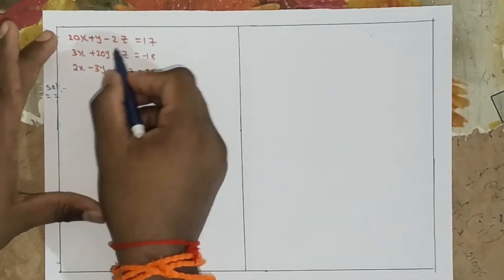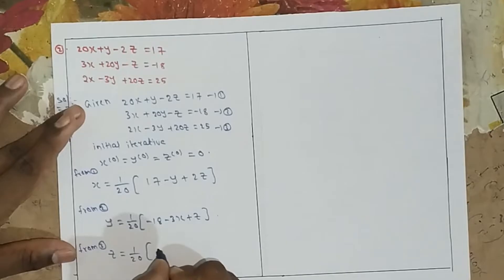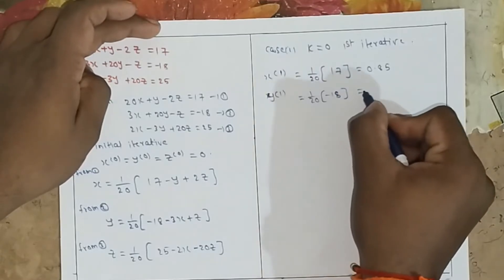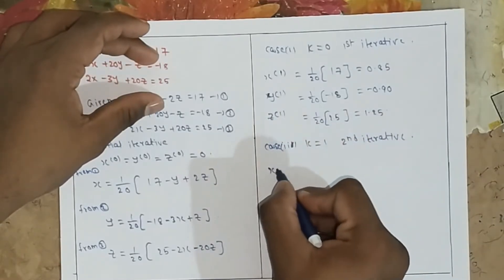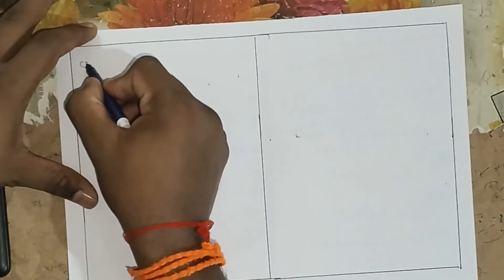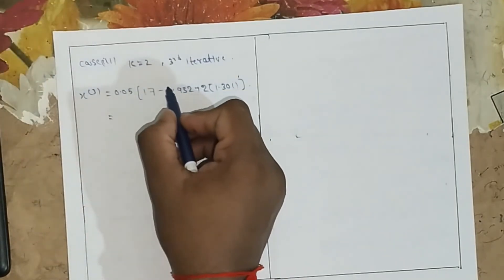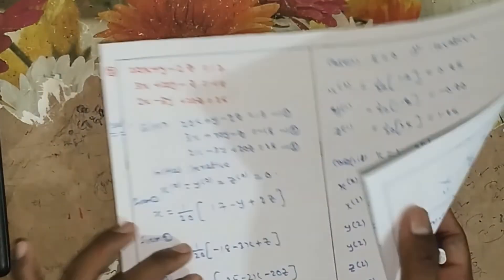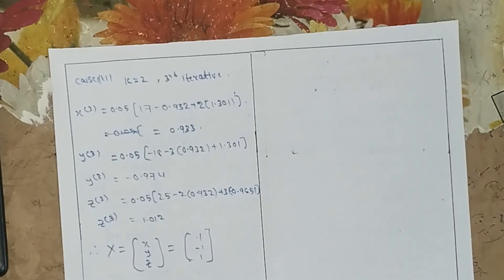Guass Jacobi Method 20X+Y-2Z=17,3X+20Y-Z=-18,2X-3Y+20Z=25 in Telugu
Guass Jacobi Method 20X+Y-2Z=17,3X+20Y-Z=-18,2X-3Y+20Z=25  Complete Explanation in Telugu